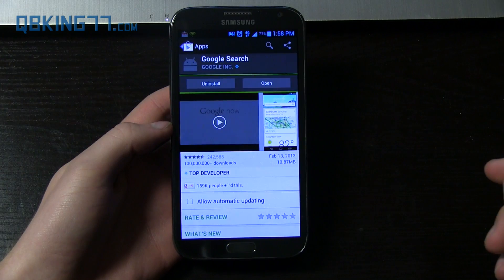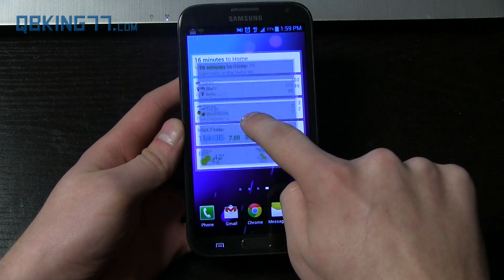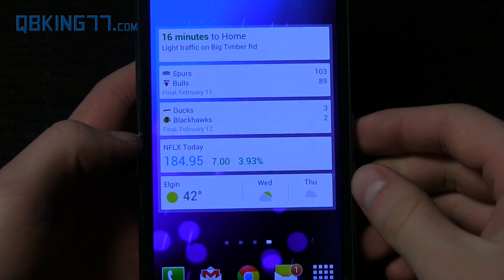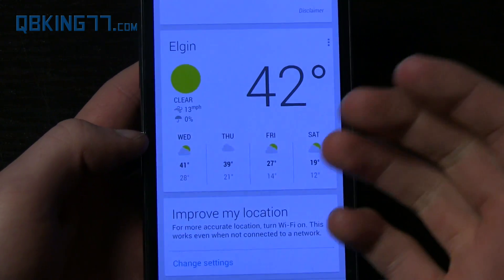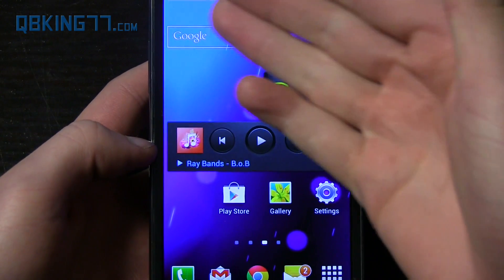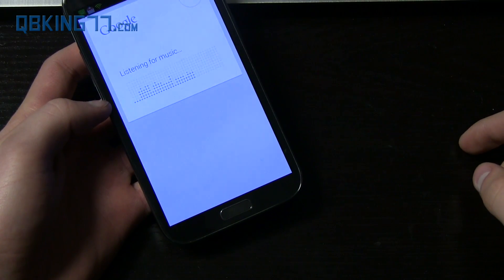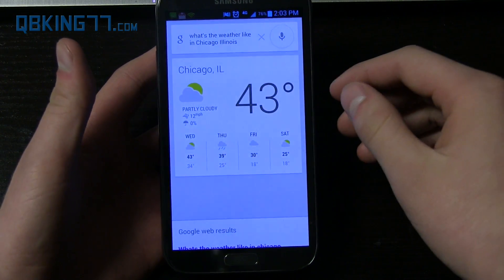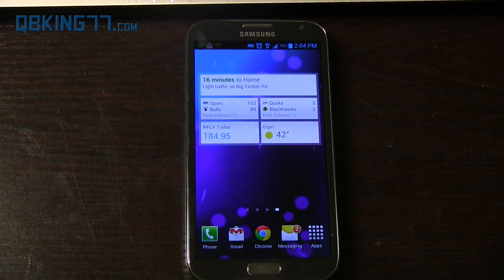Google Now Widget Review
Here is a video showing off the new Google New Widget that is featured with the latest Google Search app from the Play Store. I also show off the new music recognition feature. Let me know how you like it and if you think it will be useful to you!